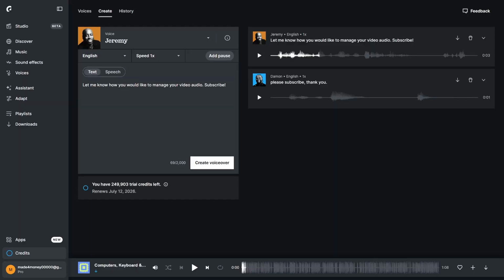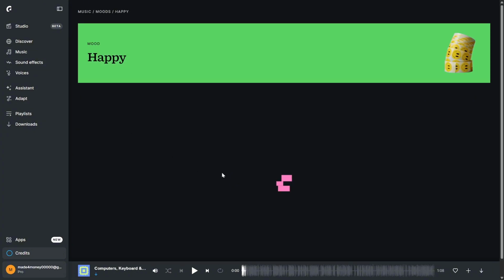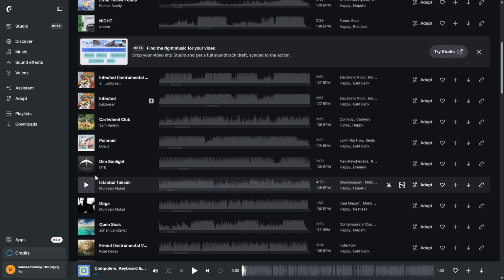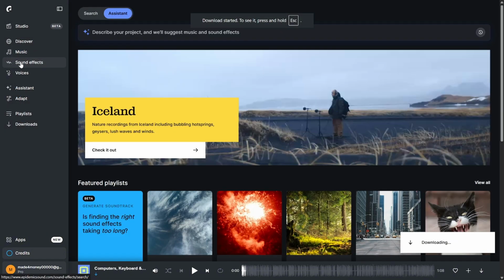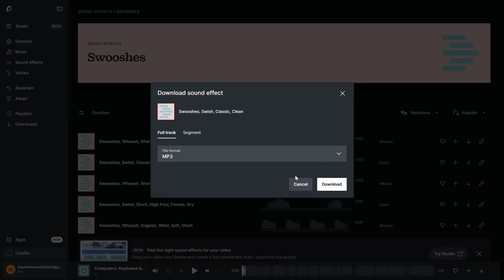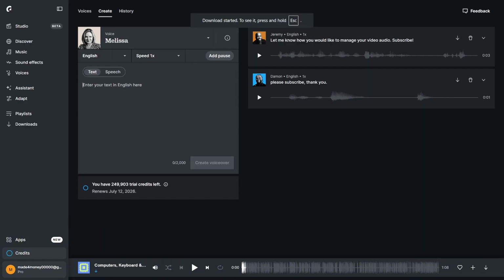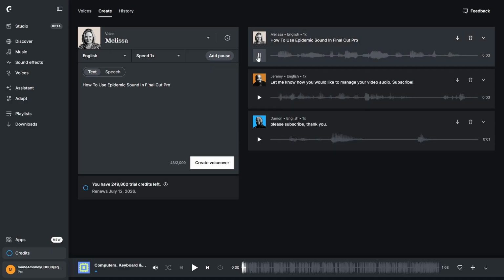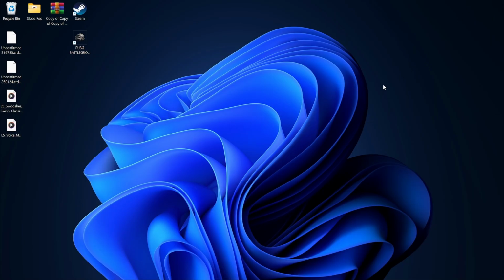How To Use Epidemic Sound In Final Cut Pro (Full Guide 2026)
How To Use Epidemic Sound In Final Cut Pro

In this video, I will show you how to use Epidemic Sound in Final Cut Pro. Adding professional royalty-free music to your video projects can significantly improve production quality and viewer engagement. Epidemic Sound provides creators with thousands of music tracks and sound effects that can easily be imported into Final Cut Pro. This tutorial covers downloading music, importing audio files, organizing your soundtrack, adjusting volume levels, and exporting videos with Epidemic Sound music.

00:00 Introduction
00:10 Use Epidemic Sound In Final Cut Pro